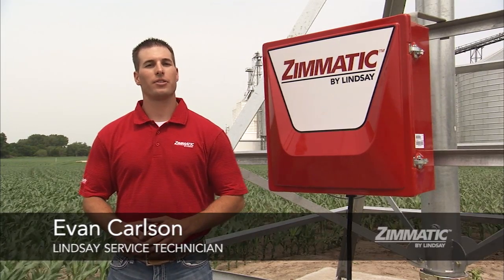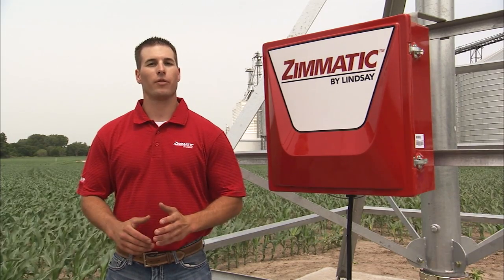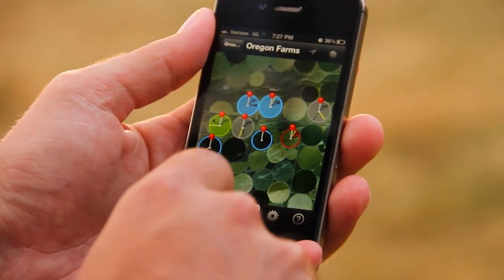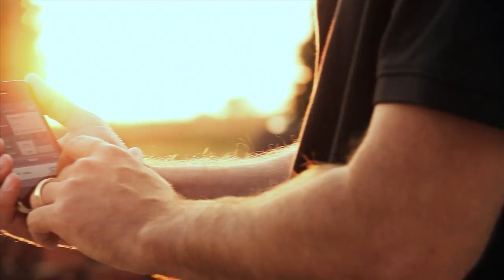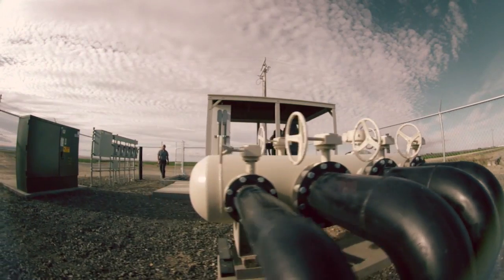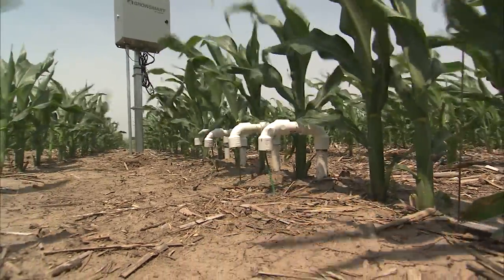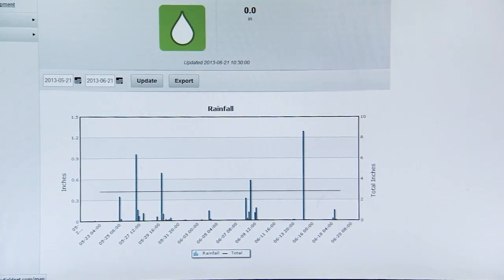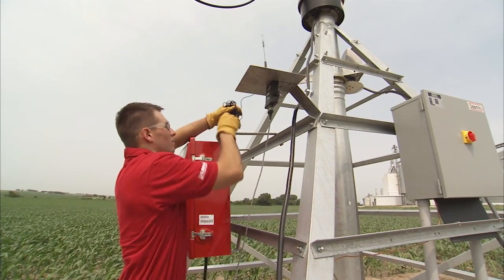Zimmatic Tip: Wireless Irrigation Management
FieldNET wireless irrigation management allows you to monitor and manage your pivots, pumps and plug-and-play add-ons from anywhere in the world with an Internet connection.  Avoid costly drives to the field to start and monitor pivots, receive alerts when status changes occur, integrate pumps and pivots together into one common control platform for increased convenience and peace of mind.  FieldNET is intuitive, works on laptops, smartphones and tablets, and can be retrofitted to most center pivot brands.